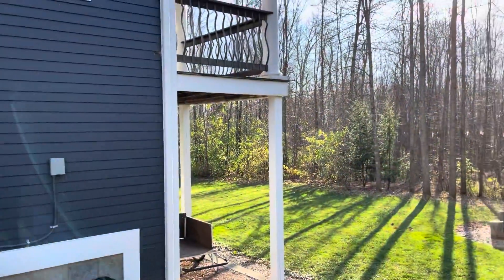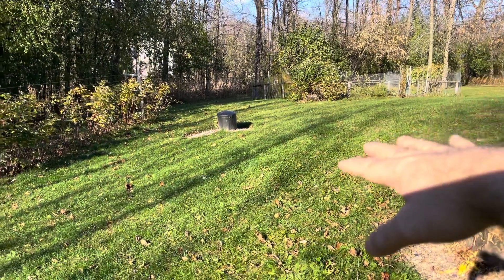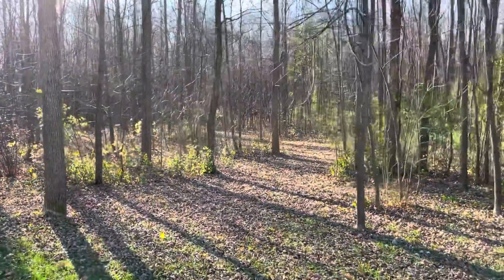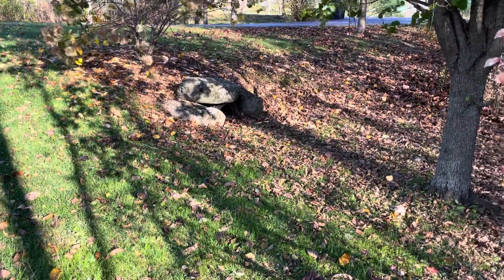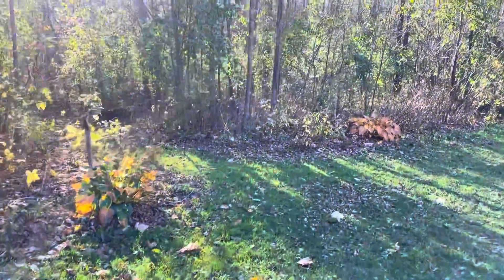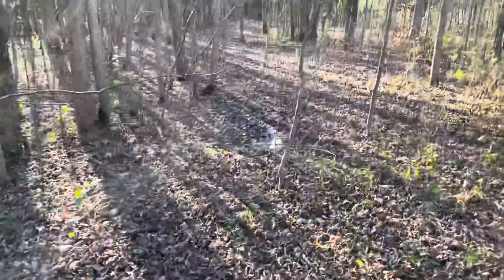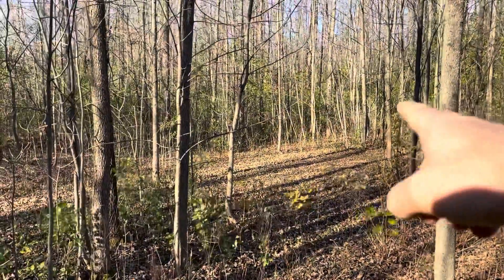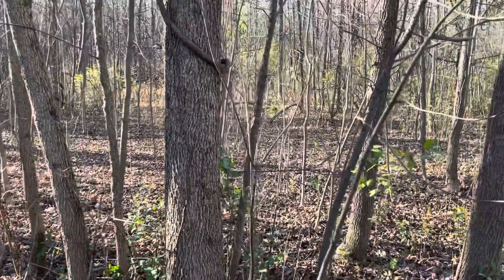Permaculture design: Looking for the water flow & pond locations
Our new property gives us a great opportunity to design a new permaculture system. We are starting from scratch to rejuvenate this forest into a food forest, chasing out the invasive species and giving our family more usable space. Step one is looking at the natural patterns to figure out how to reshape the land for water catchment and distribution.